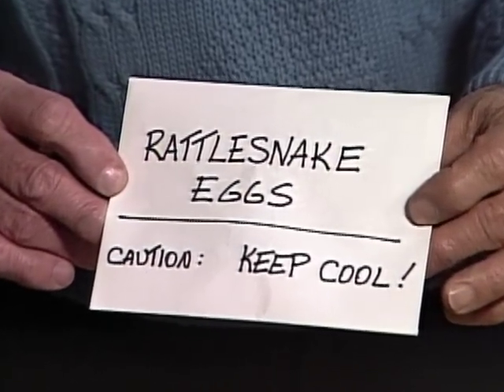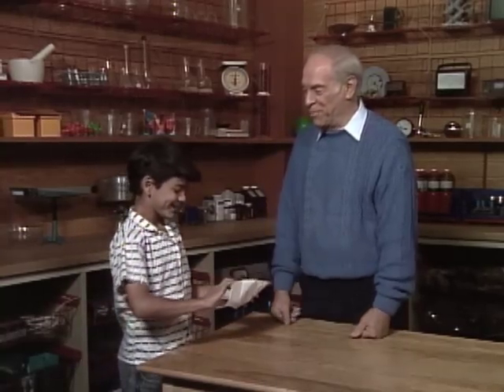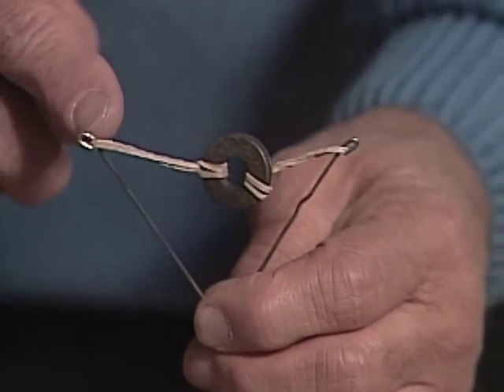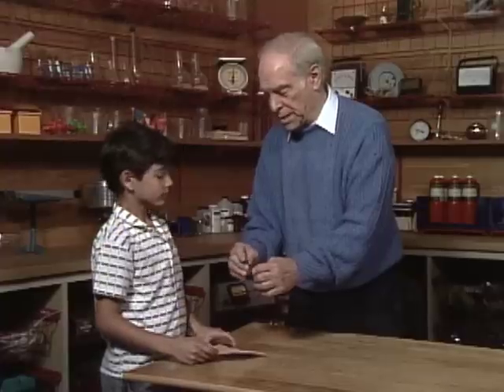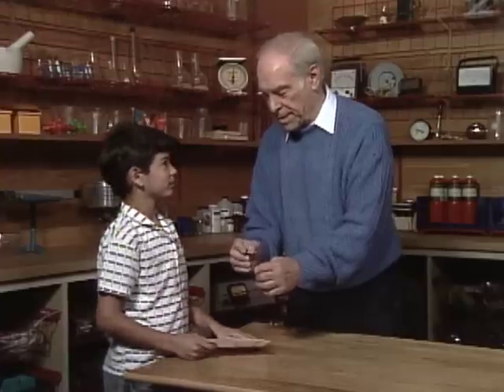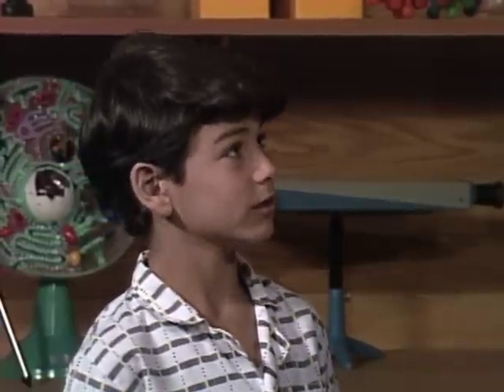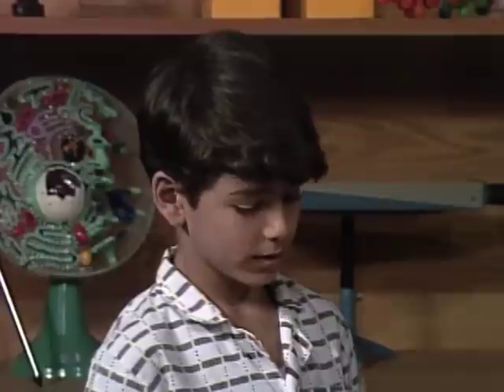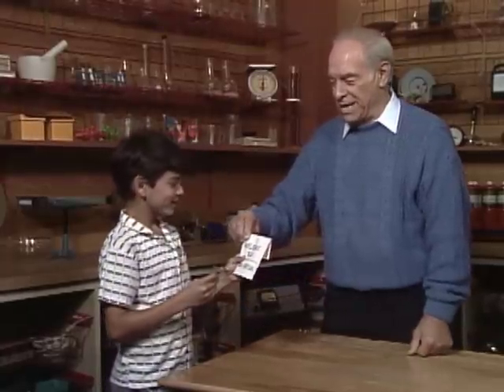Caution! Rattlesnake Eggs! Or Are They? - Mr. Wizard's Everyday Magic